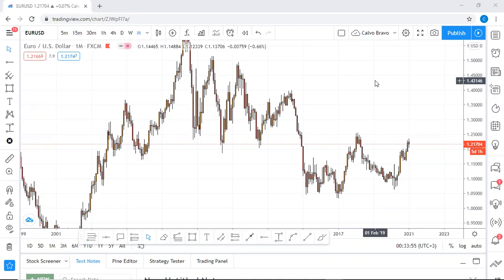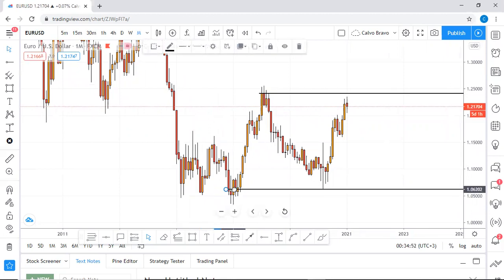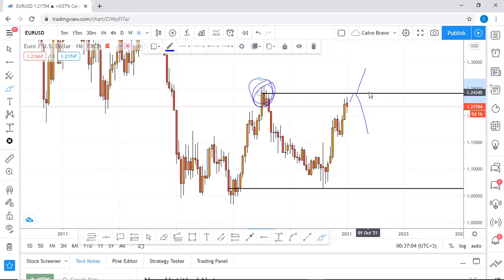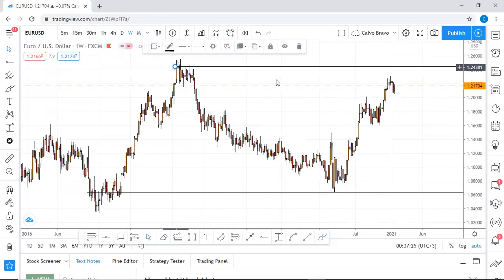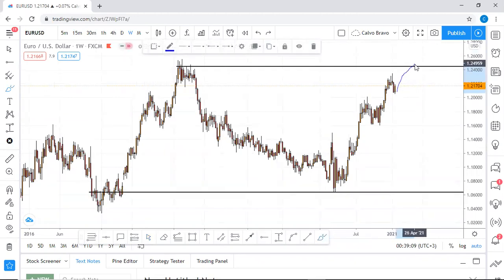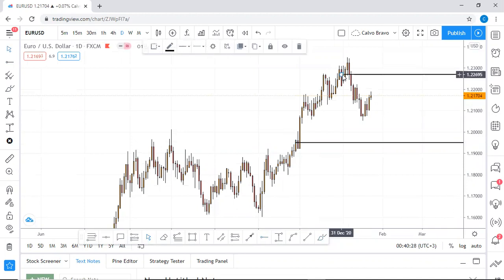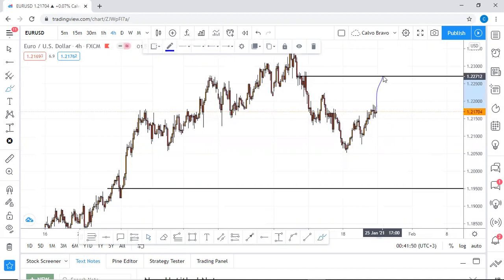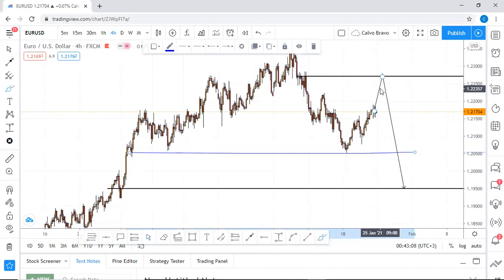EURUSD Breakdown analysis(Forecast) on 25/01/2021..Trading Like a SMART Trader..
Hi Everyone in this video I explain Top down analysis on EURUSD ,starting from monthly timeframe to 4H timeframe.

Make sure you watch the video to the end for a very detailed analysis on EURUSD..

MY GOAL;

My goal is to do top down analysis of 5 random forex pairs every weekend(Sunday) ,Wednesday and Overall market review on Friday.